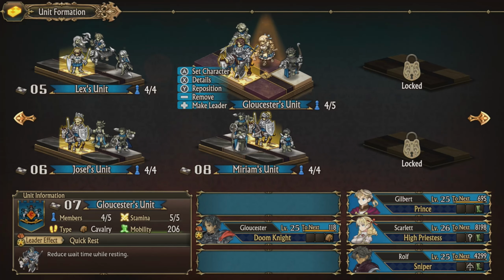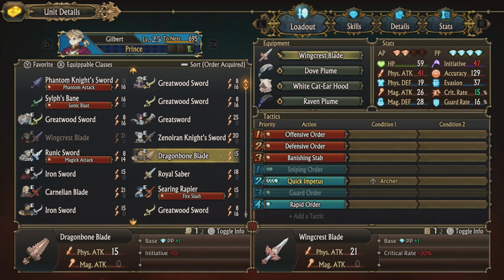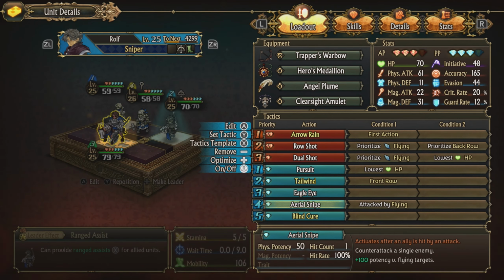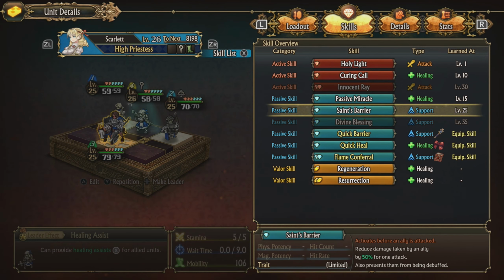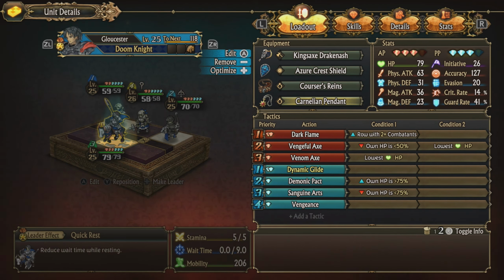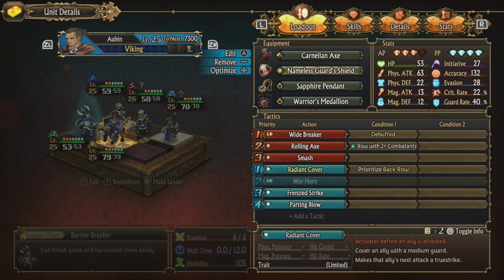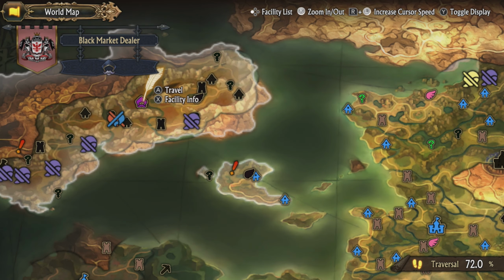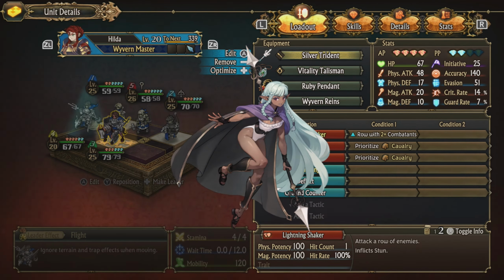Burn Squad True Zenoiran Mid Game Unicorn Overlord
00:00 Intro
02:45 Concept
03:54 Unit 1 Gilbert Support
05:16 Unit 2 Sniper
07:30 Unit 3 Scarlett
09:27 Unit 4 Doom Knight
10:40 Optional 5th Unit 1
12:10 Optional 5th Unit 2
14:50 Optional 5th Unit 3
15:35 Optional 5th Unit 4/5